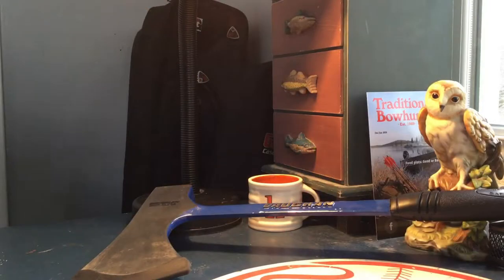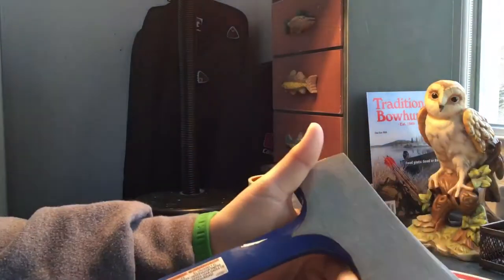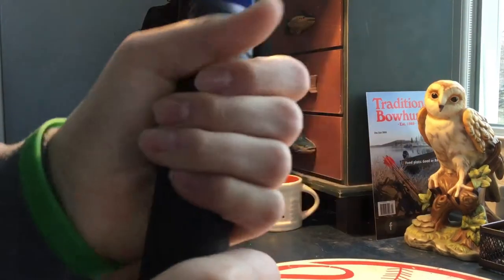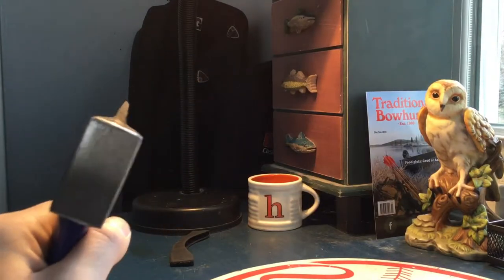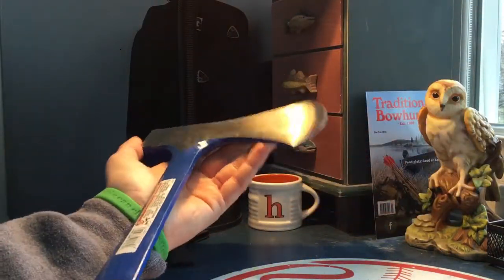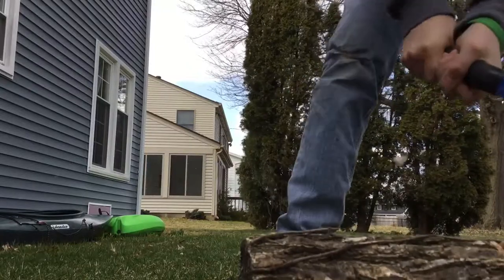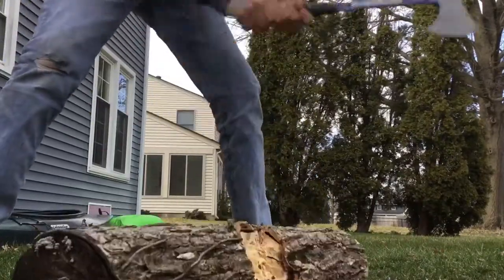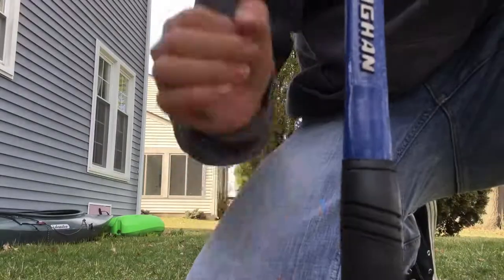Budget Survival Gear: Vaughan 2lb Camp Axe Review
Hey guys! It Hunter Saunders Outdoors back with another video. Today I’m reviewing the Vaughan Camp Axe. Overall a decent Axe. I bought it on sale at Lowe’s and it’s doing the job for now. I would recommend it for everyday use and for Camp chores. Definitely a light hatchet for the size.